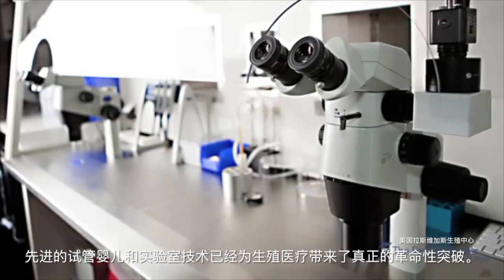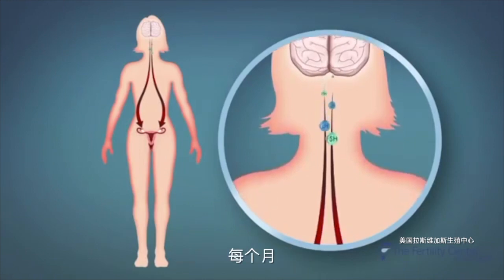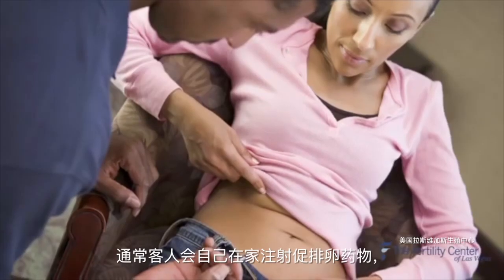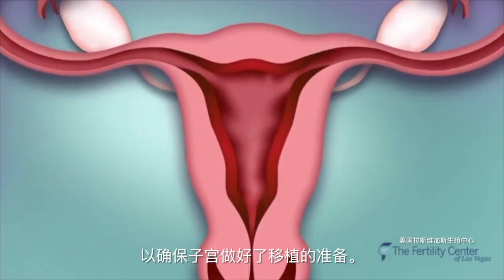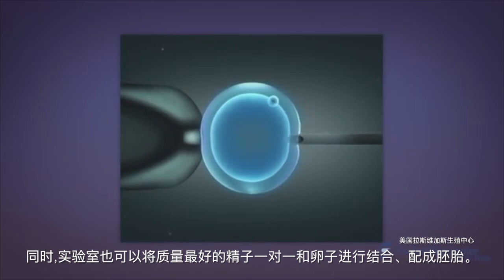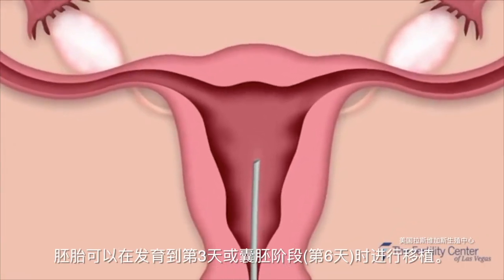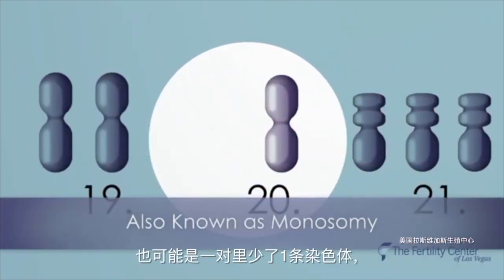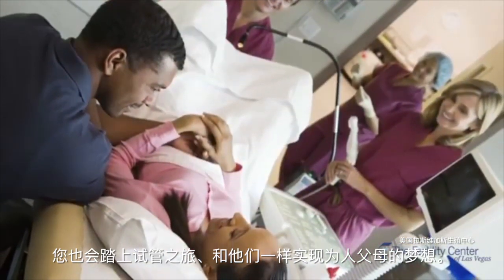试管婴儿全过程介绍 In Vitro Fertilization Procedure IVF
拉斯维加斯生殖中心，对试管婴儿的促排卵、取卵、移植的全过程介绍。中文网站: TFCLV.cn